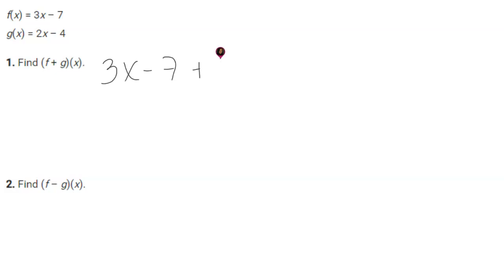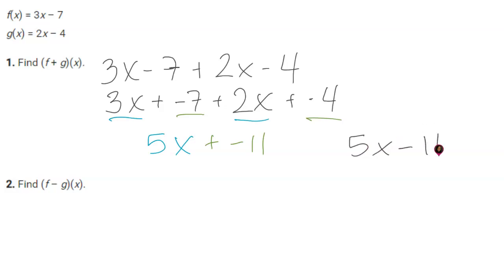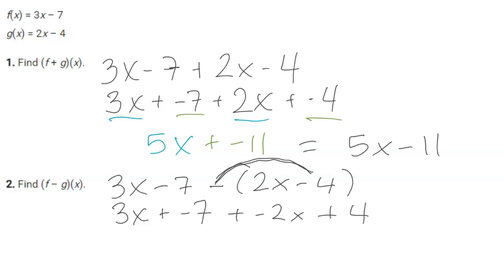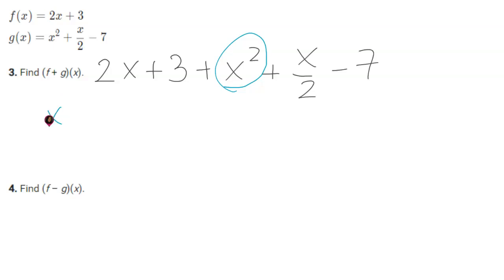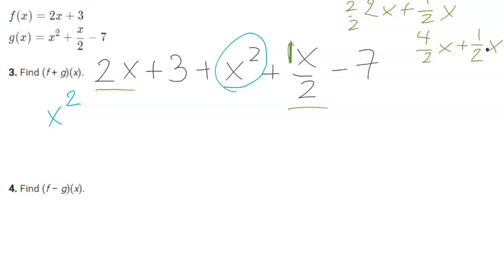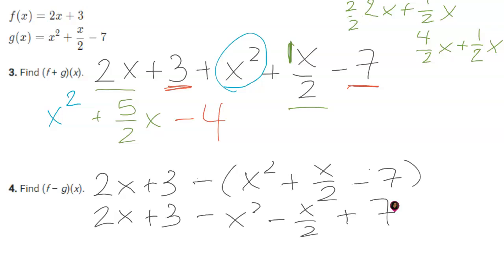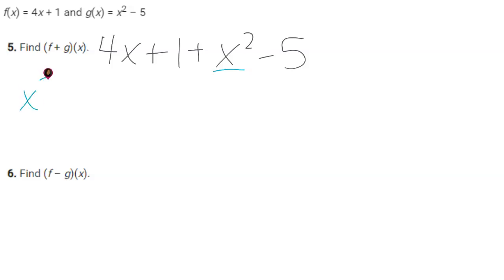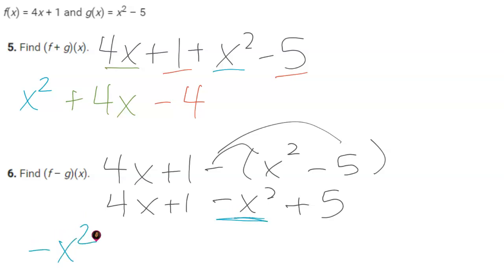3.4 - Adding and Subtracting Functions